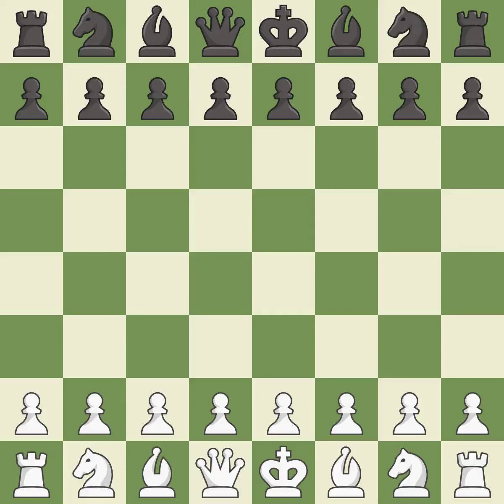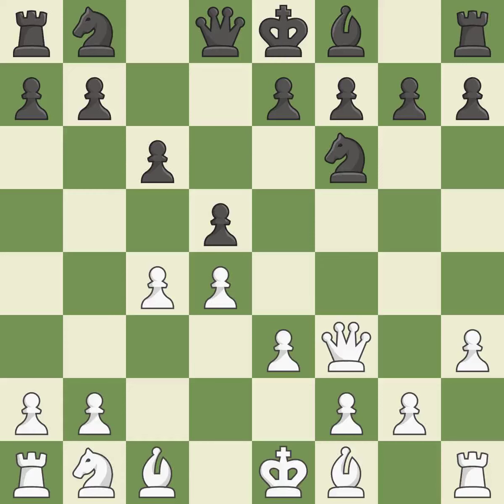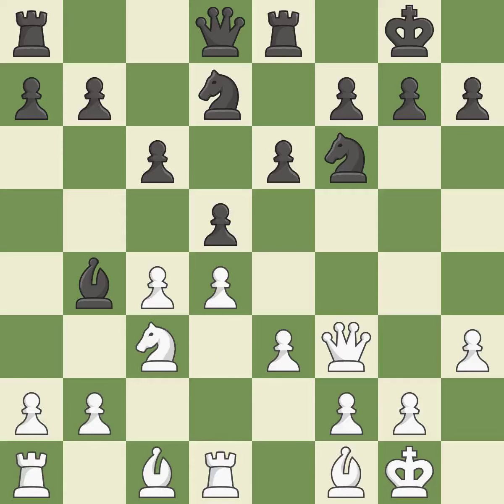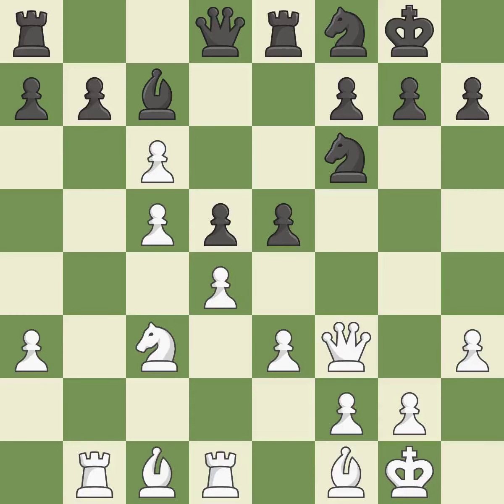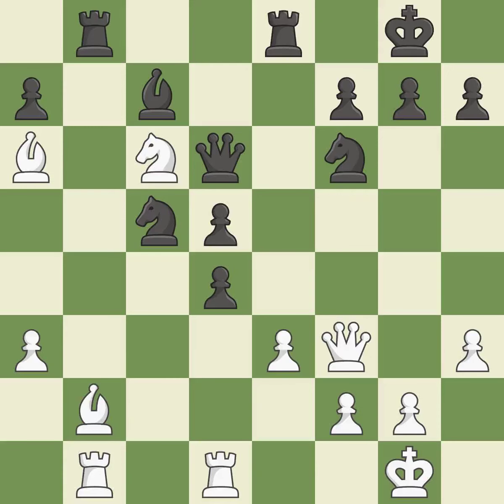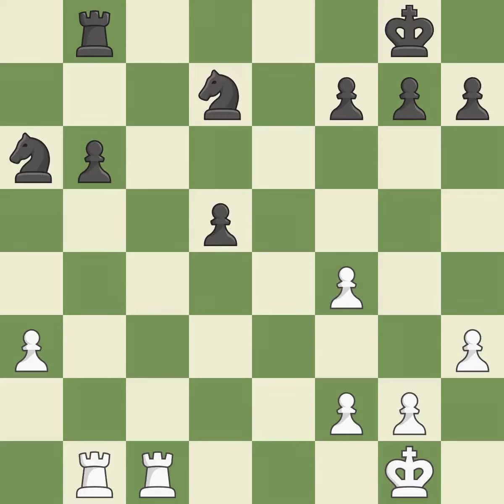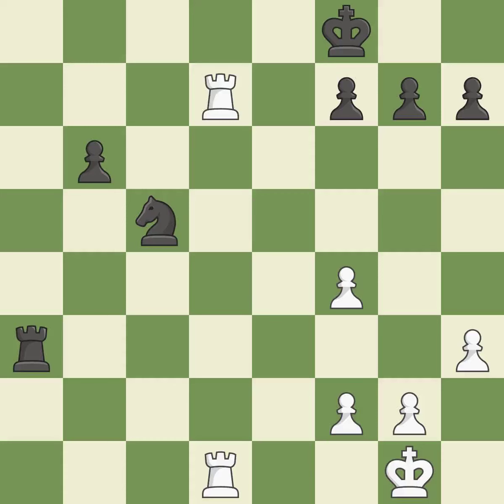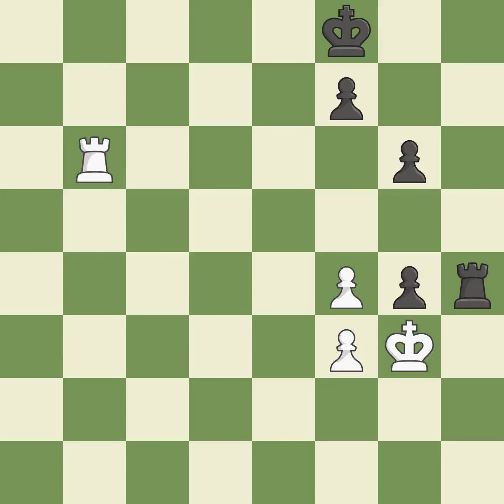White Predke,A,Black Ponomariov,RSlav Defense: Modern, Quiet, Pin Defense,Event TCh-ESP Div Honor 2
Slav Defense: Modern, Quiet, Pin Defense,Event TCh-ESP Div Honor 2019,Site Linares ESP,Date 2019,Round 1.4,White Predke,A,Black Ponomariov,R,Result 1/2-1/2,WhiteTitle GM,BlackTitle GM,WhiteElo 2657,BlackElo 2675,ECO D11,Opening QGD Slav,Variation 4.e3,WhiteTeam Magic Extremadura,BlackTeam CAC Beniajan Duochess,WhiteFideId 24107581,BlackFideId 14103320,EventDate 2019